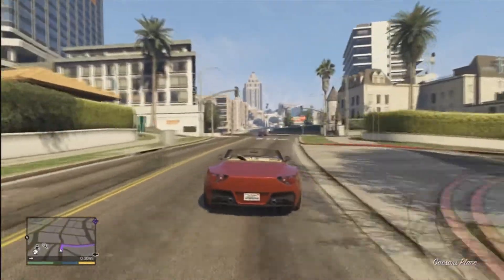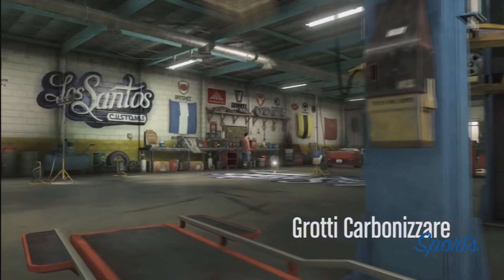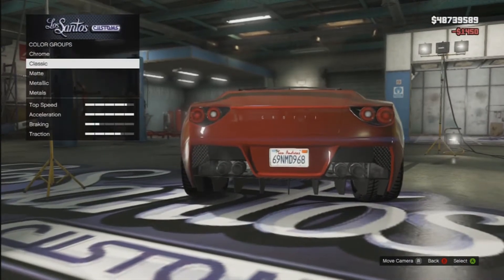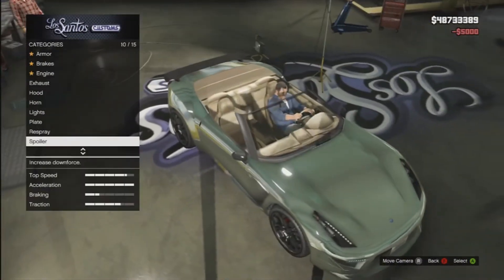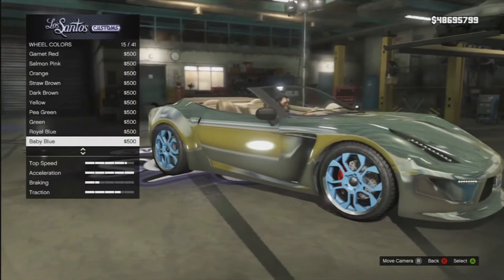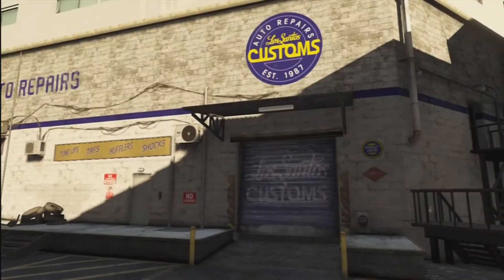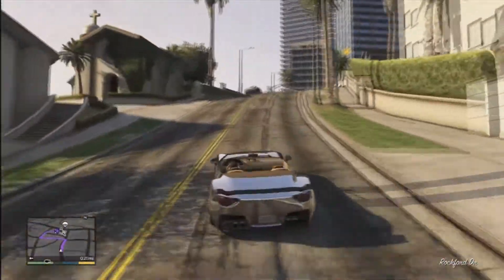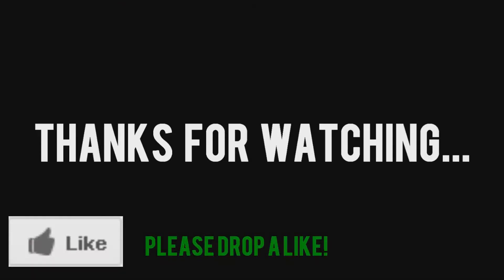GTA V | Pimp my Ride | Episode 18 | 'The Chromemobile'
- GT - TheGameFaceHD
- Go Check out the T-Shirts!